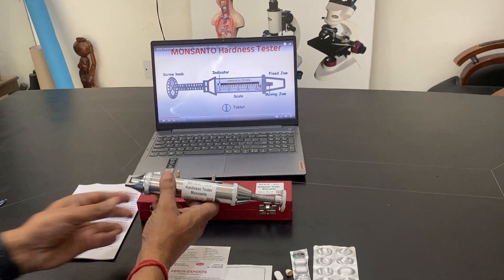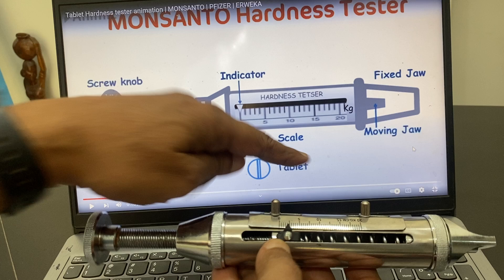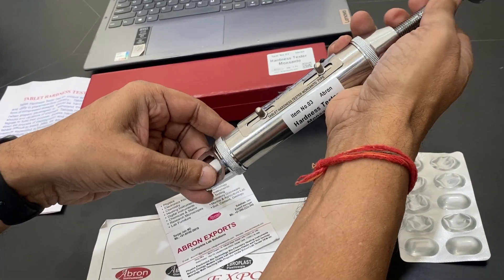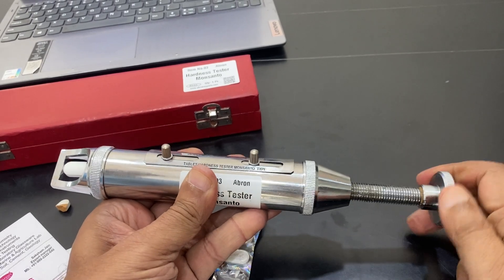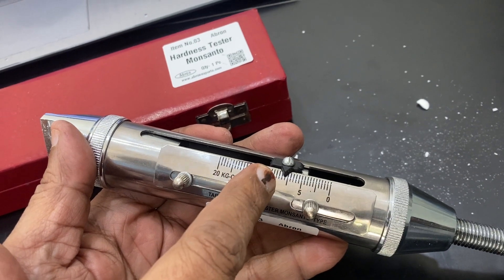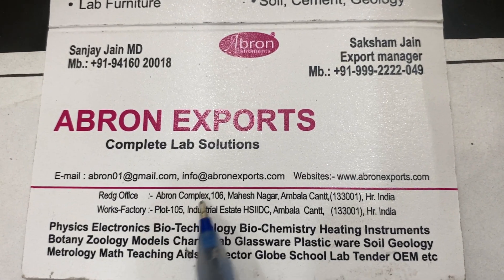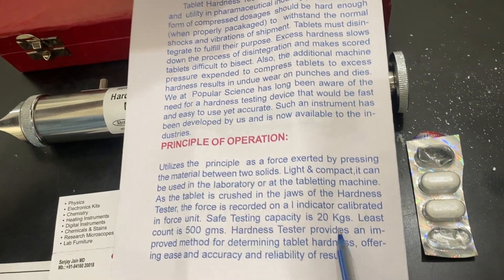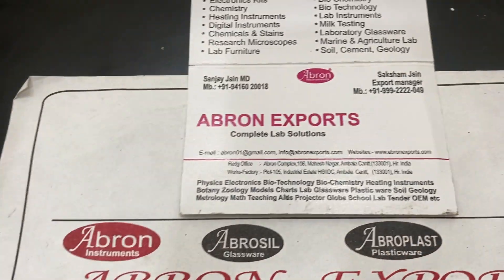How To Use E Tablet Hardness Tester Monsanto Screw Type with 0-20KG Scale working Testing Demo Abron